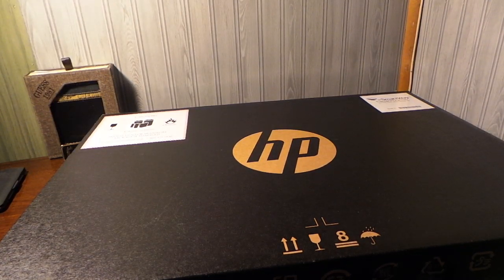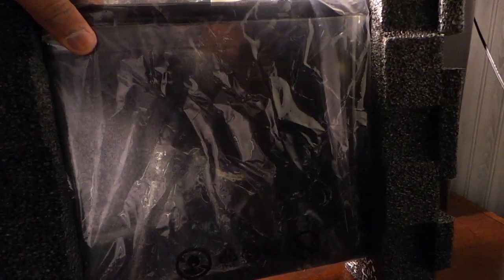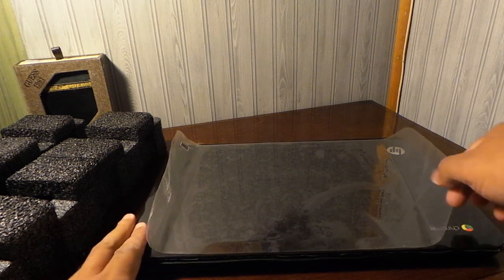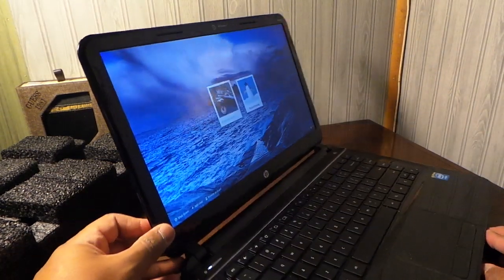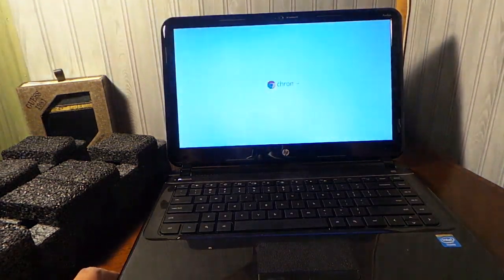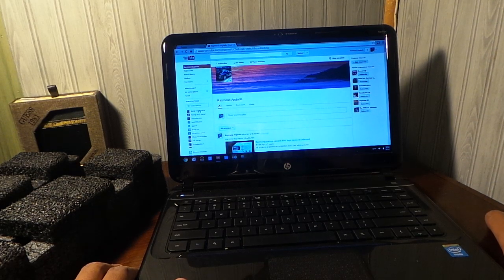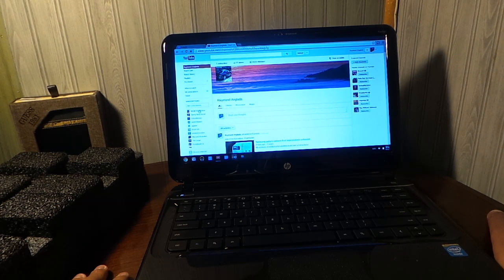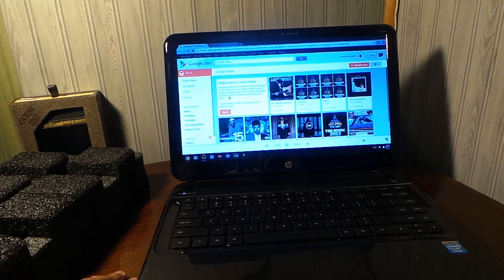Hp Chromebook unboxing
Hp Chromebook unboxed chrome OS
Intel® Celeron® processor 847 - 4GB Memory - 16GB Solid State Drive
Built-in cloud support - Intel® HD Graphics
3 USB 2.0 ports - HDMI output
Built-in media reader - Built-in HP TrueVision HD webcam
Chrome OS